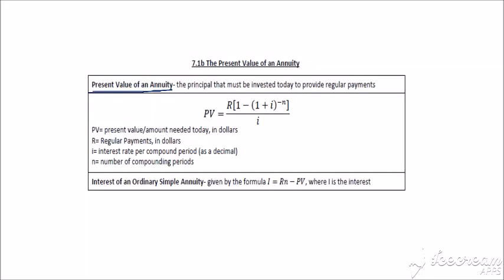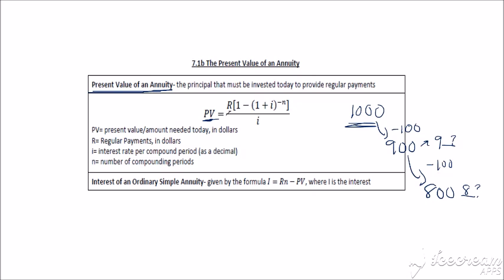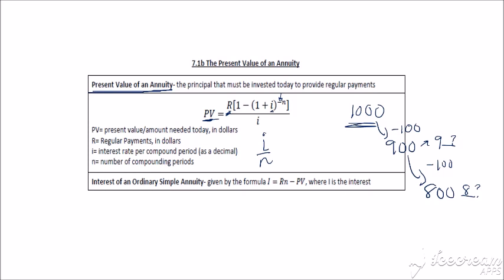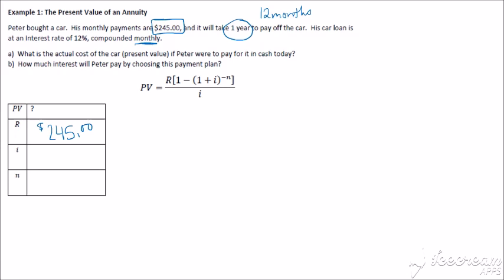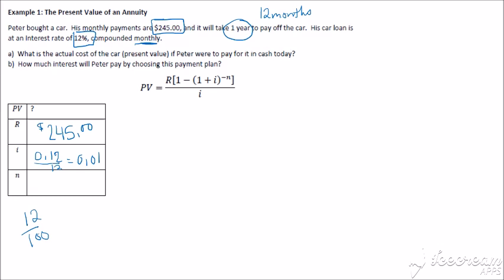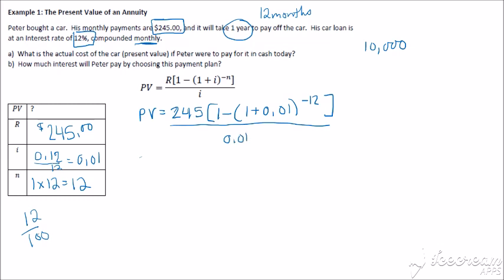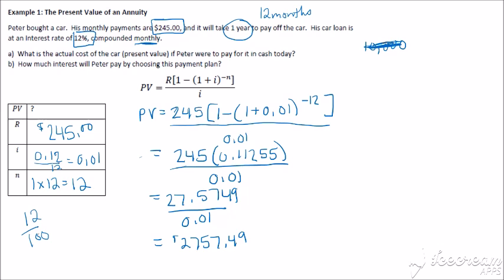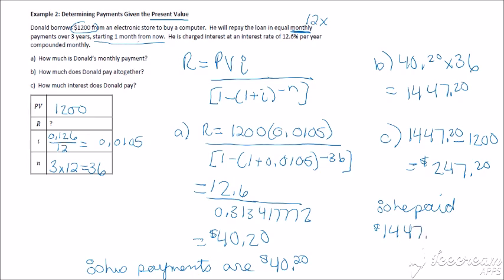MAP4C 7.1b Present Value of an Annuity